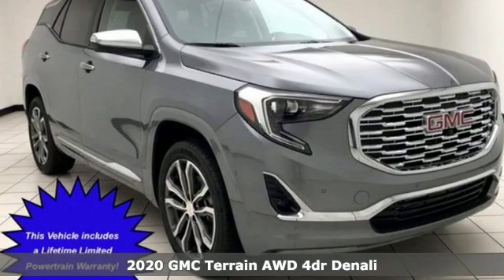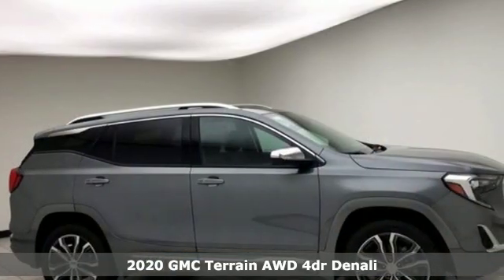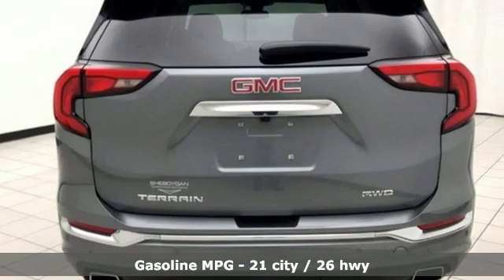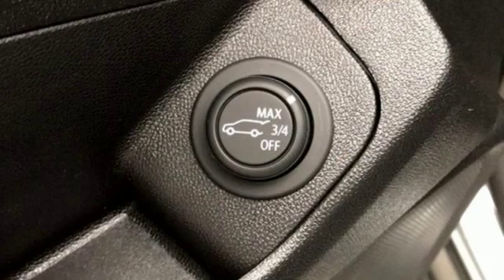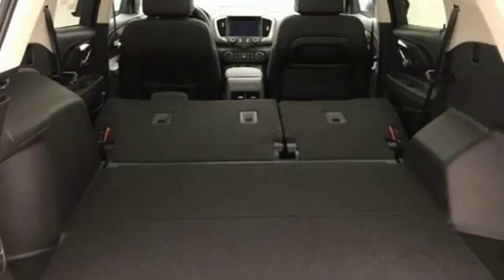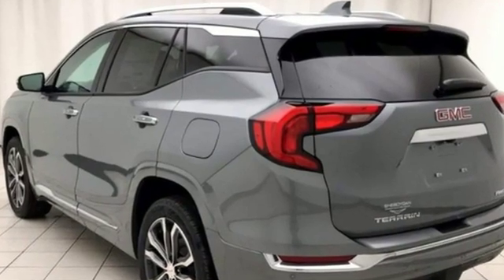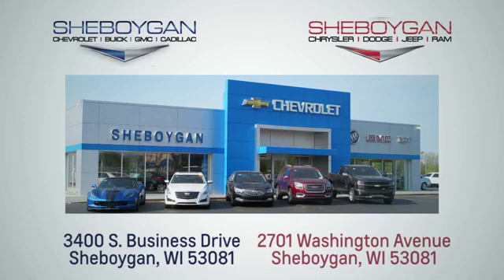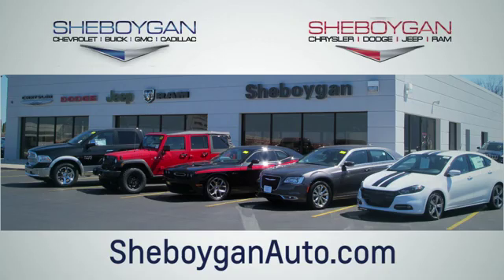New 2020 GMC Terrain WISCONSIN, WI X604 - SOLD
Year: 2020
Make: GMC
Model: Terrain
Trim: Denali
Engine: 4 Cyl. 2.0L
Transmission: Automatic
Color: Satin Steel Metallic
Interior: Jet Black
Stock #: X604
VIN: 3GKALXEX3LL200778

Address:
3400 South Business Drive